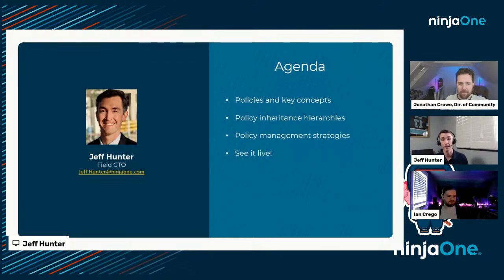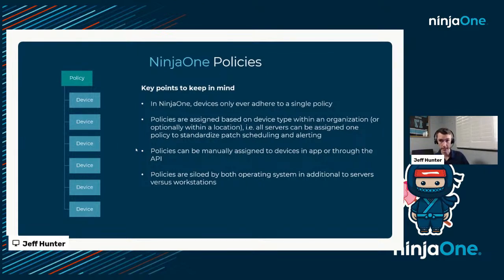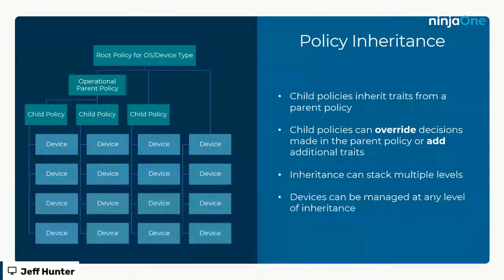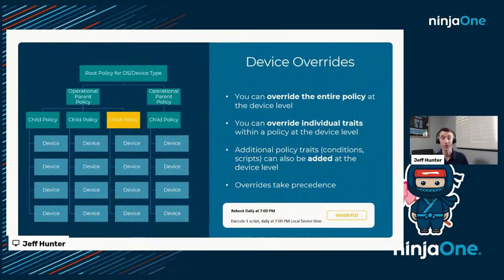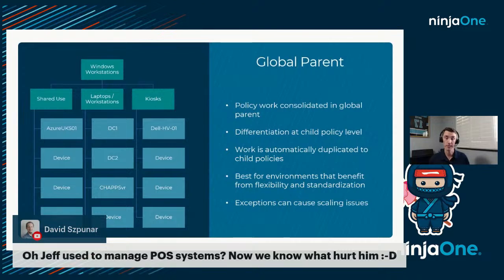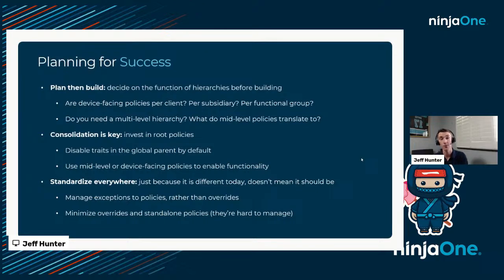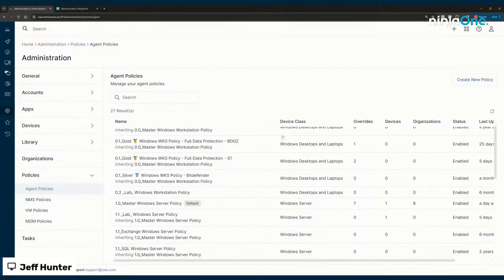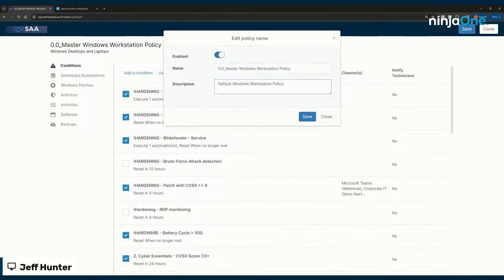How to set up policies like a ninja